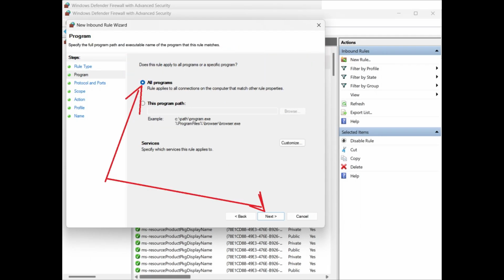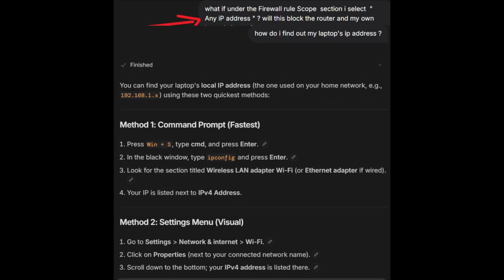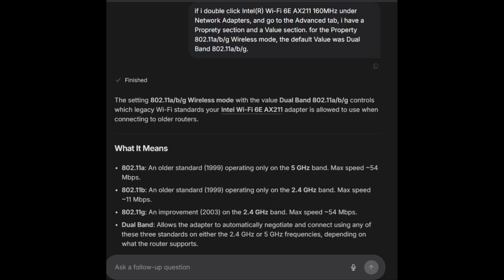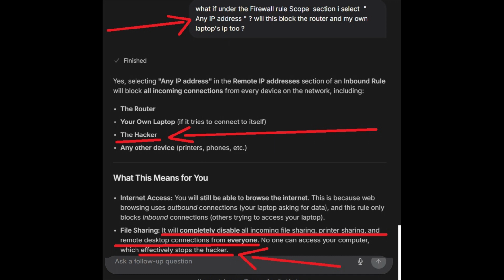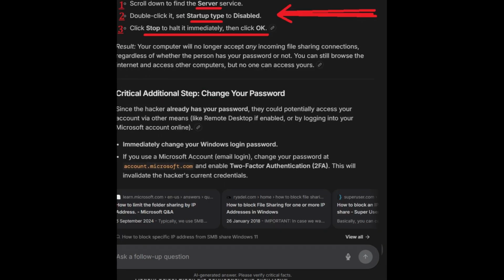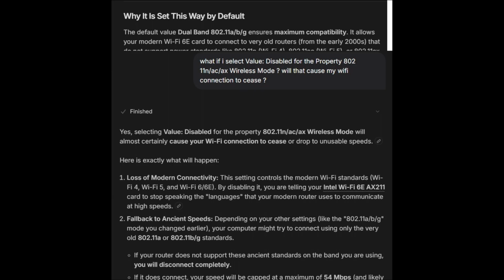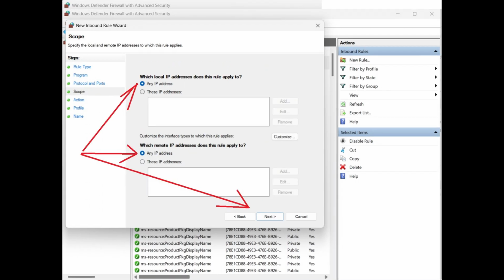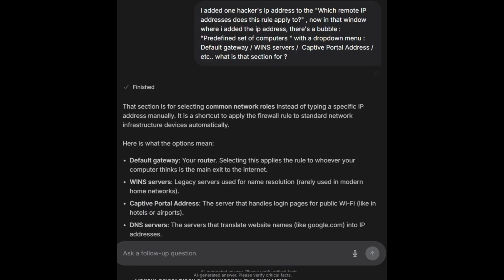more Windows cyber security measures